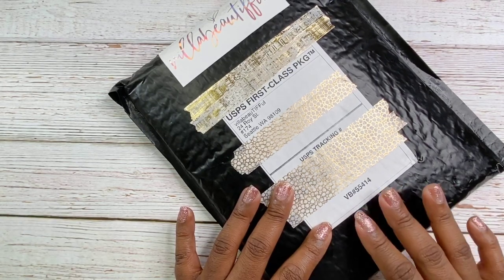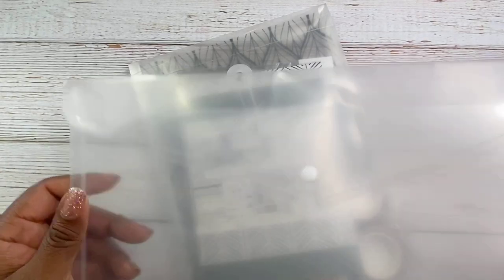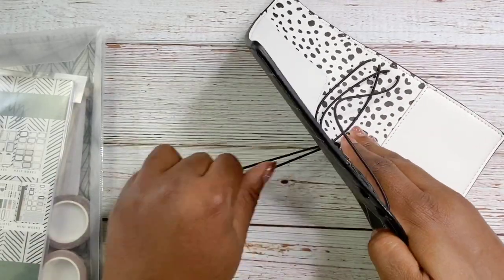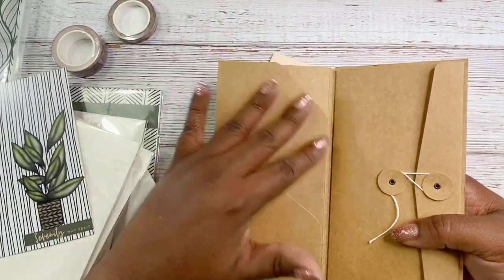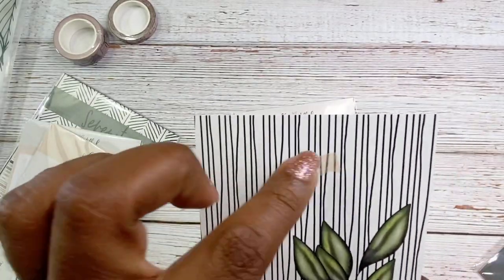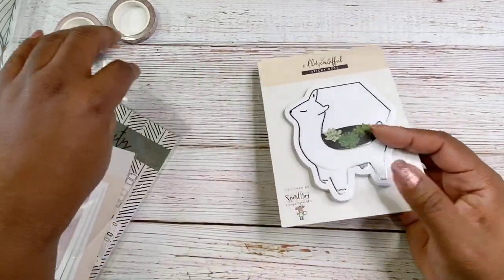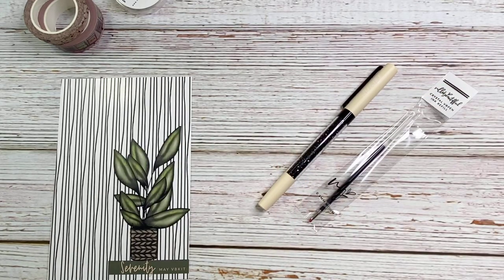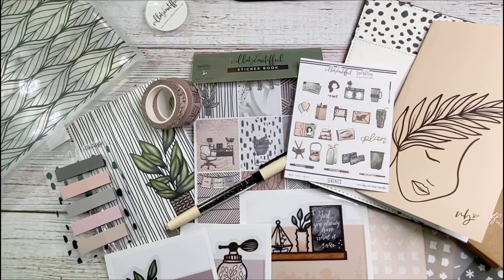UNBOXING || VILLA BEAUTIFULL || HAPPY MAIL || SERENITY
Clear Plastic Waterproof Envelope Folder with Button Closure

By mail:
BUBeautiful1
Attention: Larrissa